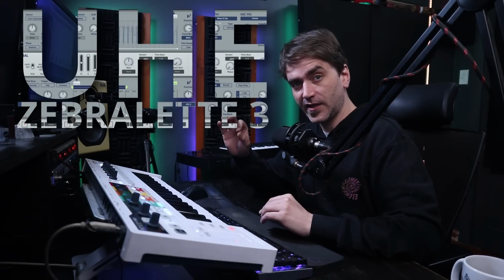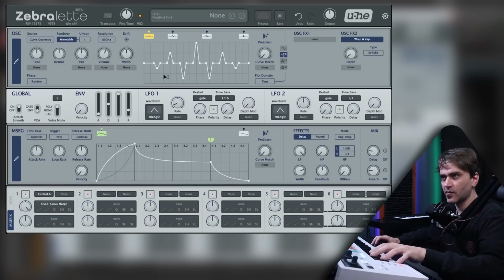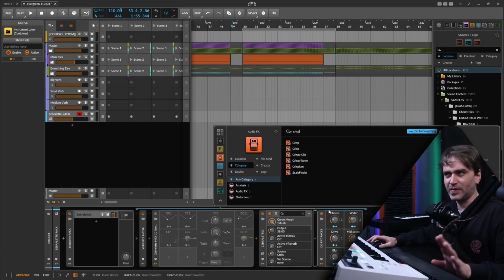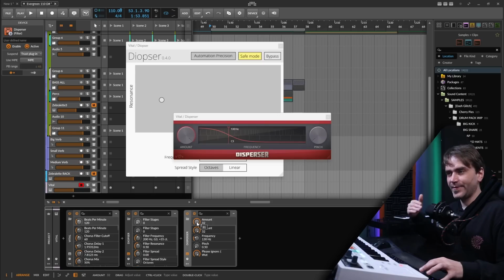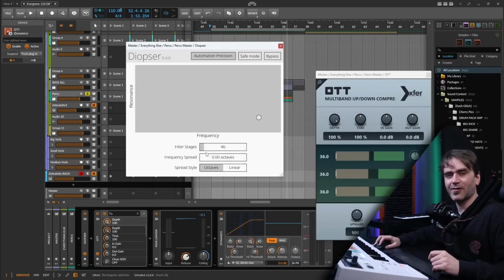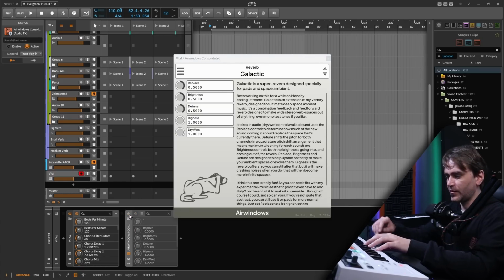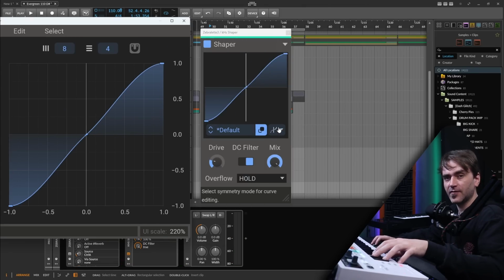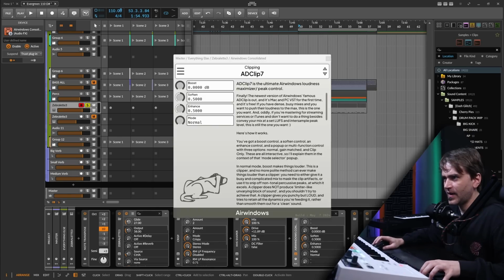My Top 5 FREE VST Plugins for 2024